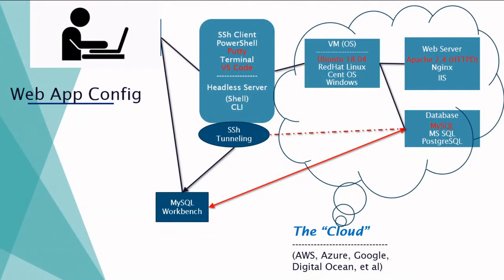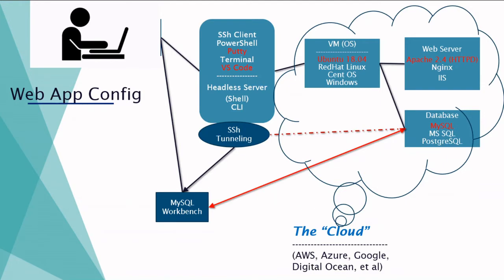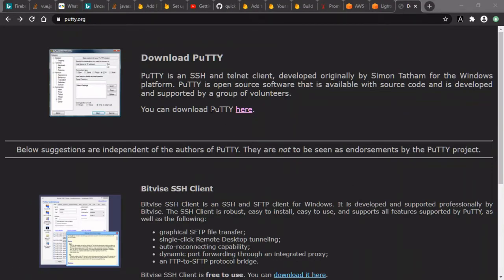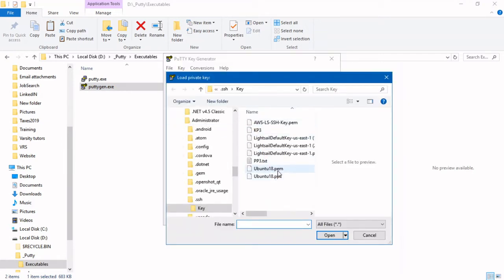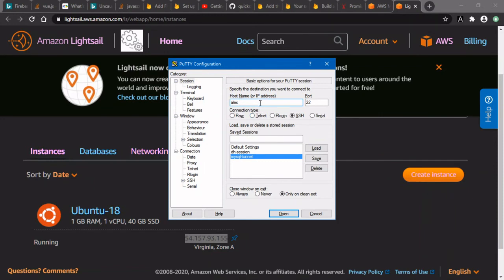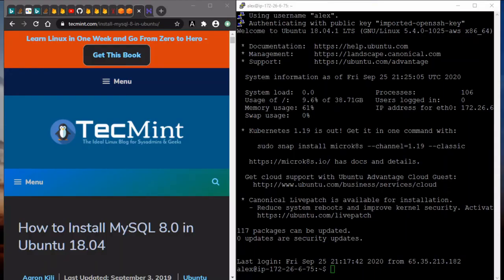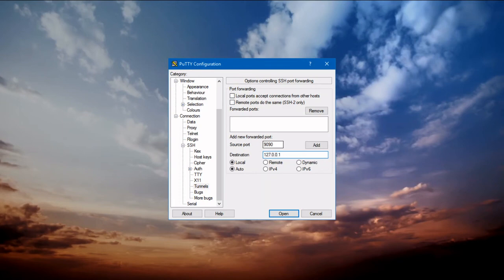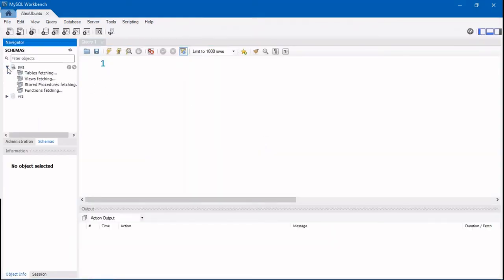How to SSh Tunnel into a MySQL DB On the Cloud Using Putty and MySQL Workbench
Please watch this video from Oquidev on how to ssh in using Linux:

In the current video I will walk you through the very specific steps, including installing all software and utilities, configuring the tunnel and connections.

You will have to find other videos to help you manage (administer) the MySQL installation on the cloud in order to create a "non-root user with remote access."